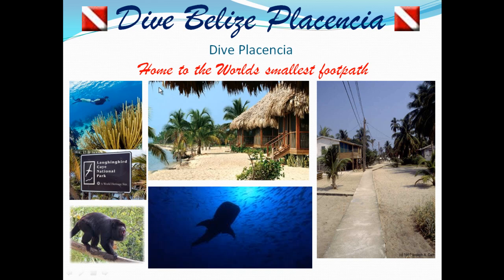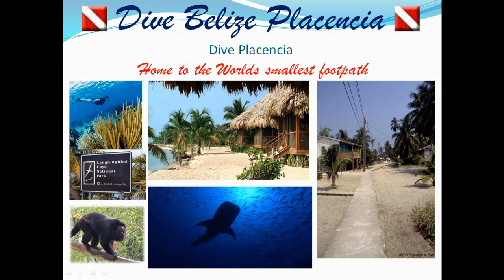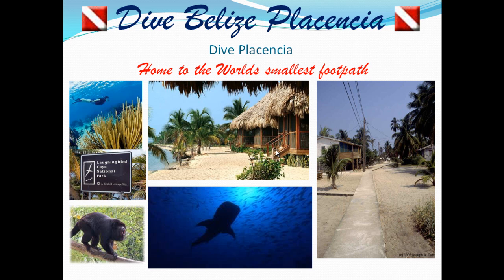Dive Belize -Diving Placencia Is it Right for You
diving Placencia in Belize is it the right diving for you ?? find out by watching this informative video